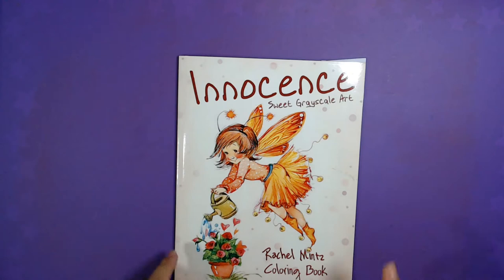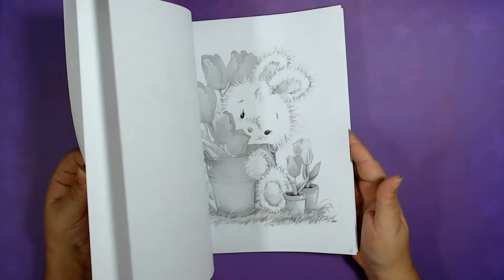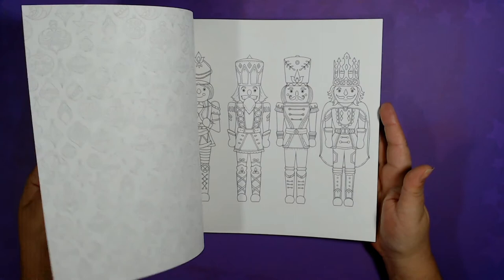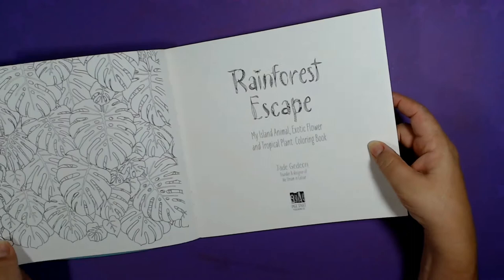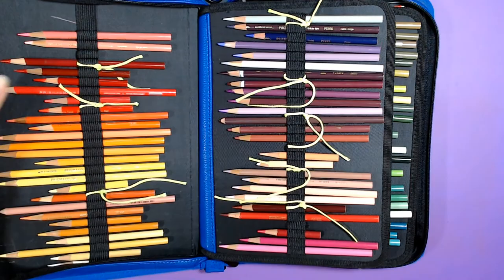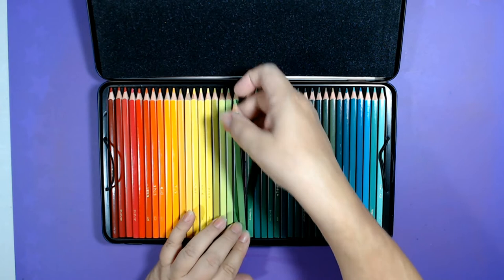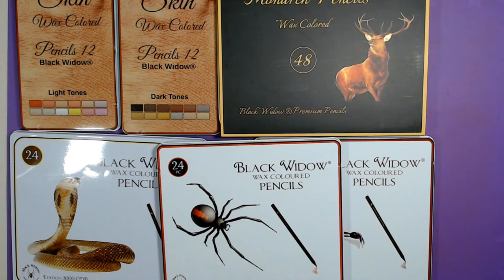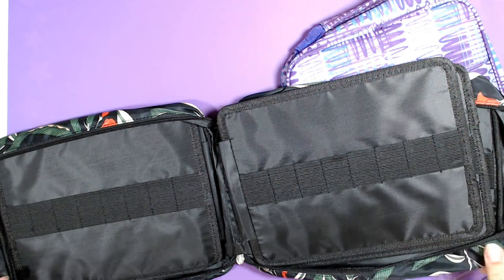Coloring Haul P1.mp4